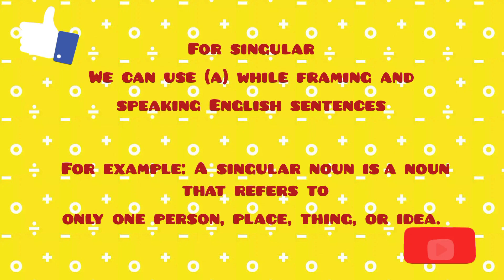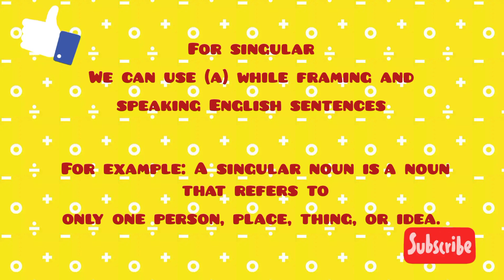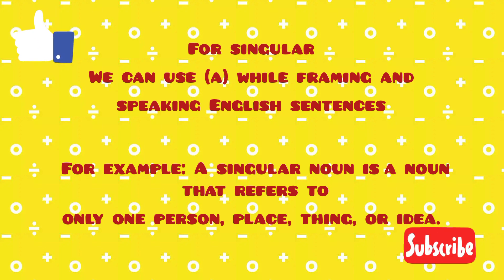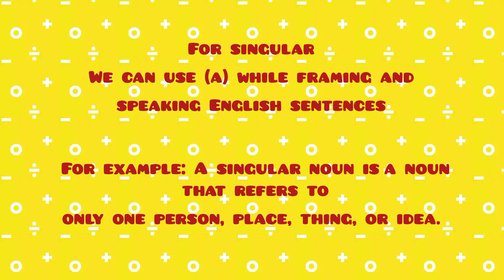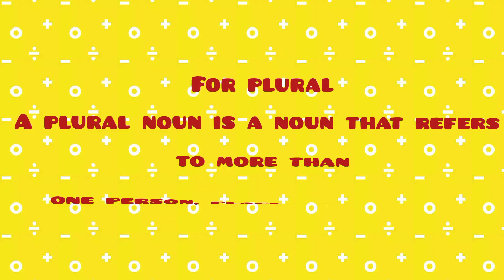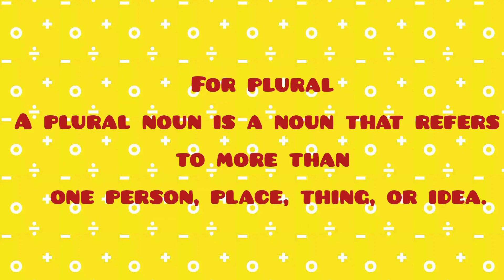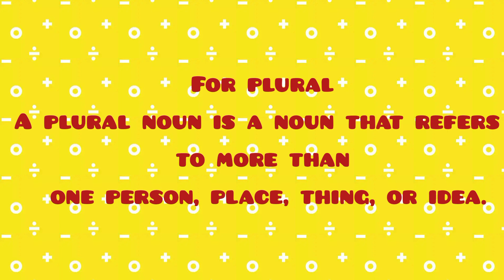Practice test, और सिंगुलर and प्लुरल noun सीखे।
Have, Has and Had H.V.(Part 2) Practice test, और सिंगुलर and प्लुरल noun सीखे।